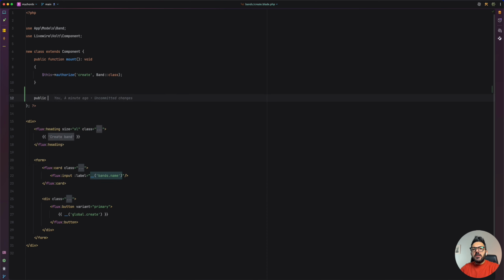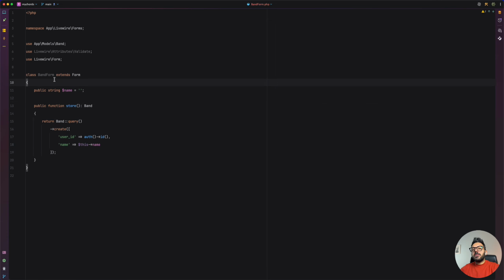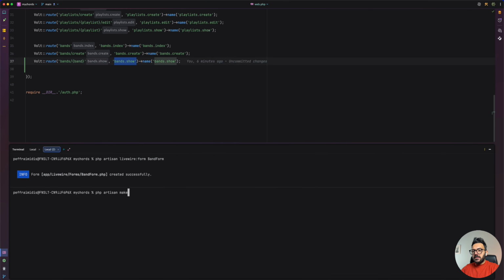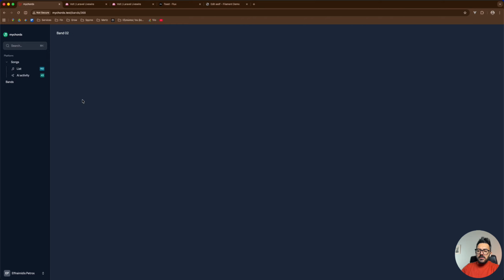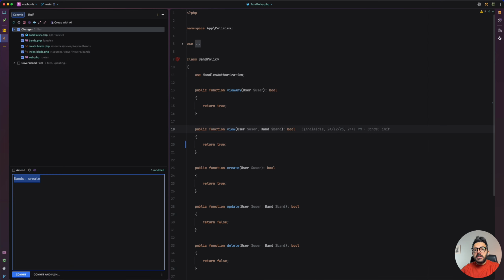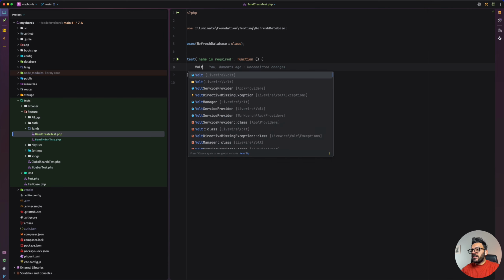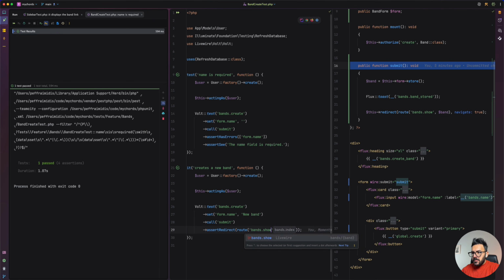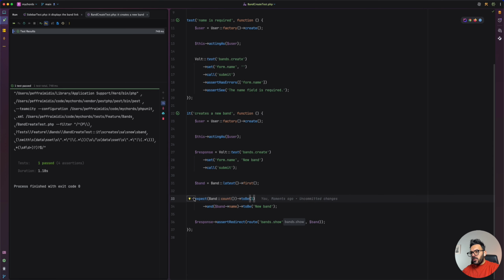Livewire CRUD | Store the band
In this course, I will move forward and store the band into the database.

This is me sharing everything I know back with you. I have been building web applications with Laravel since version 4 was released—over 10 years ago. I started with Blade templates, moved to Vue.js, and for the last few months, I have been experimenting with Livewire.

This is a free course where we will build an application for lyrics, chords, songs, playlists, and bands. I am using Laravel, Livewire, FluxUI, TailwindCss and Pest. You can find links for all of them below.